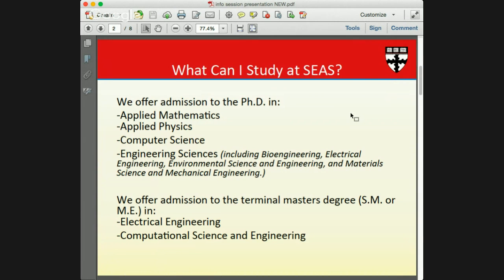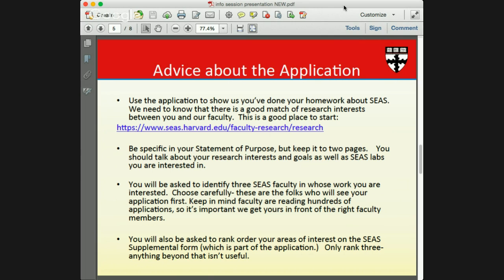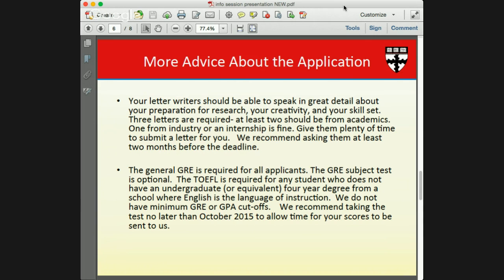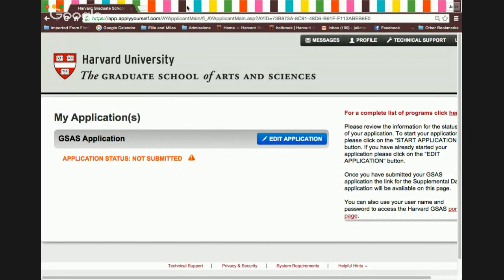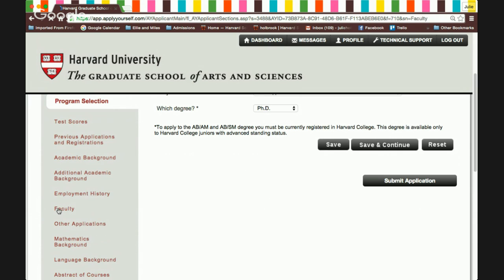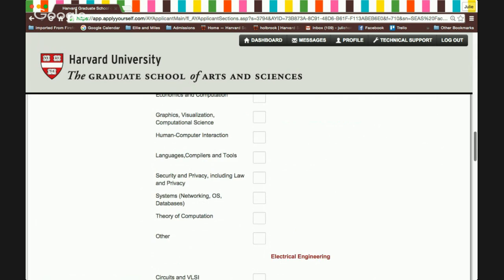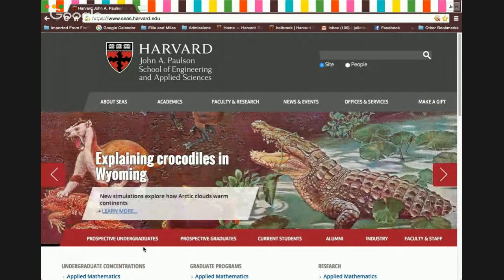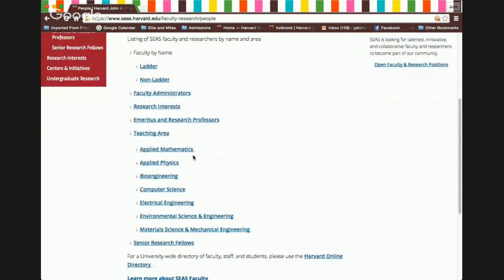Graduate Admissions Information Session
Learn about the application process for the graduate programs @ SEAS.